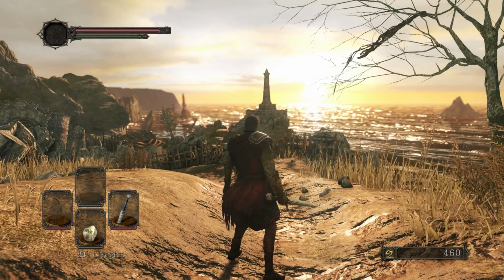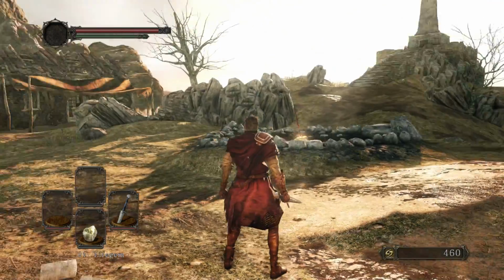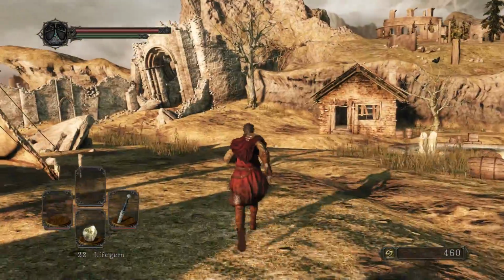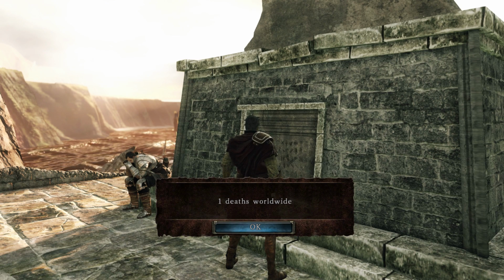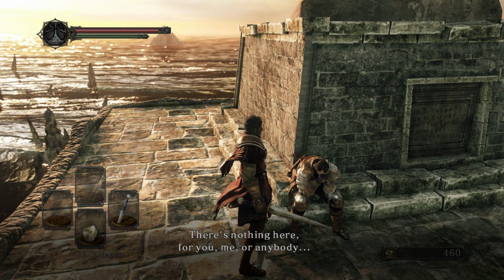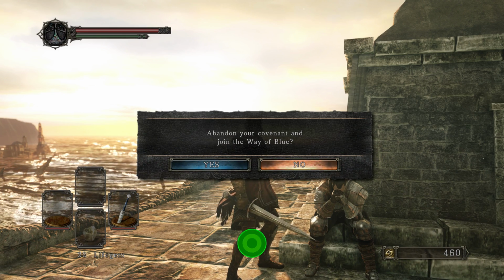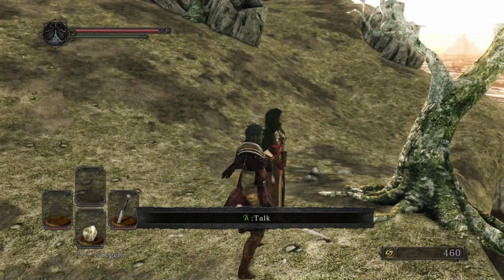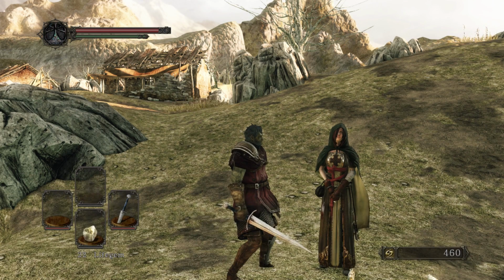Dark Souls II Scholar Of The First Sin Part 3 (Xbox One Version)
Welcome! Join me in checking out Dark Souls II scholar of the first sin on the Xbox One. Find out what upgrades have been made to this game since 2013 and see if it's worth buying on the next gen consoles.